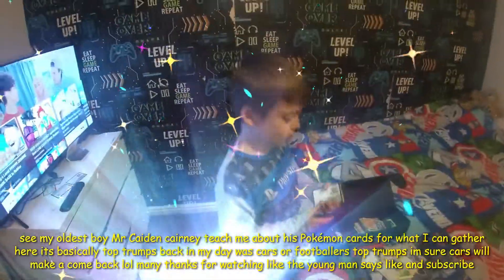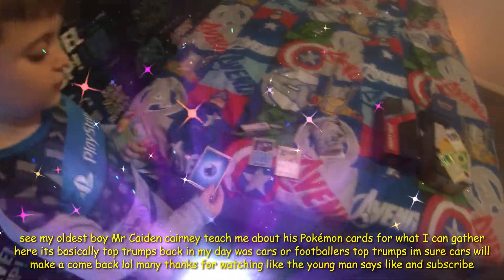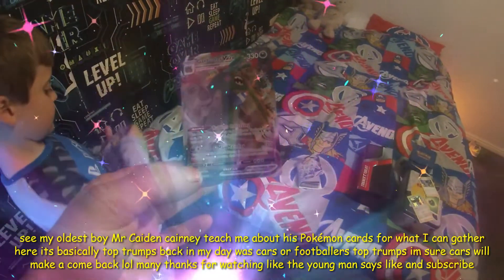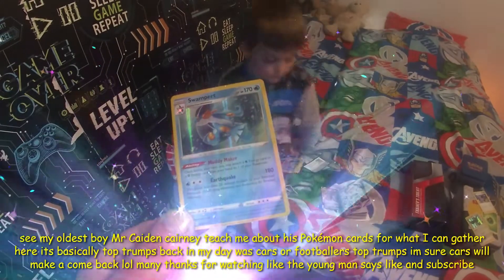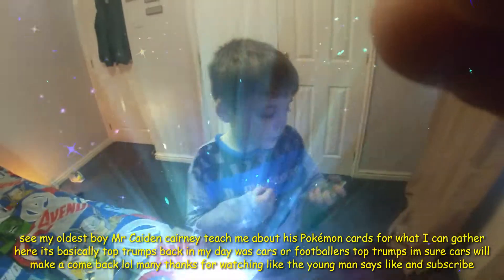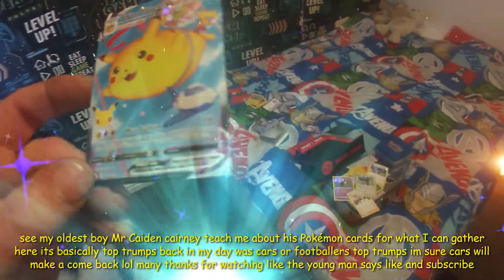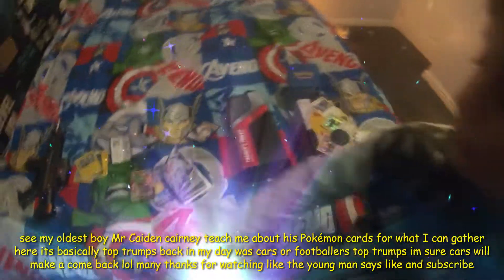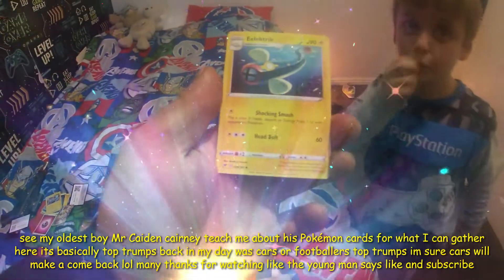pokemon pokpokemon card tutorial for dads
here we have my oldest son teach his dad some top trump Pokémon cards back in my day was cards and footballer top trumps how times change many thanks for watching Caiden's video many thanks caiden and stephen